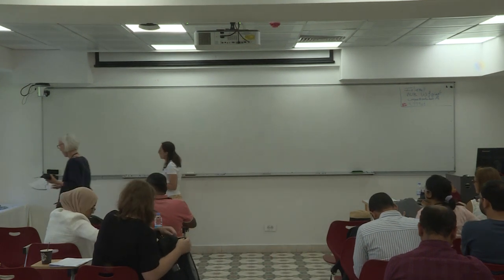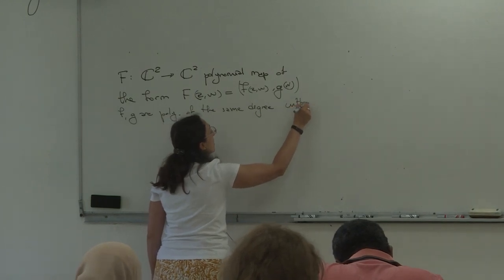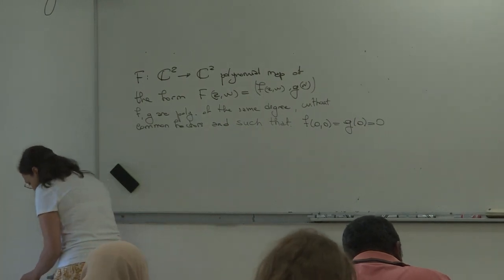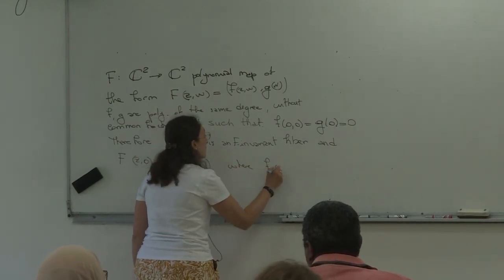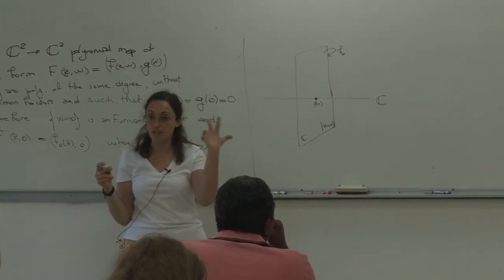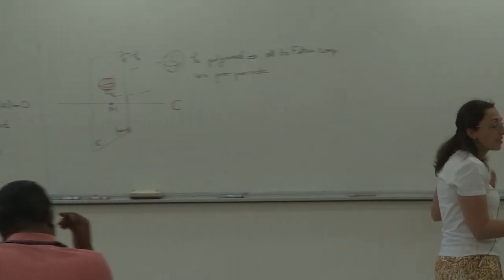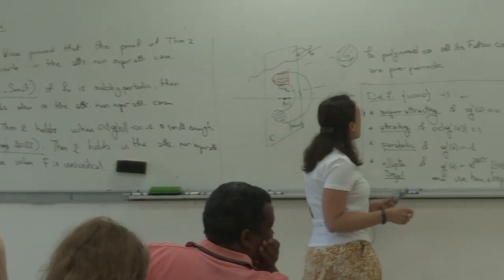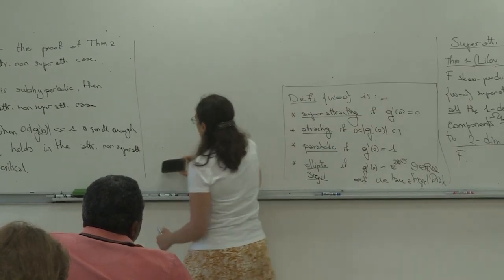"Introduction to Holomorphic Dynamics in Several Complex Variables"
By Jasmin Raissy - June 15, 2023 - Session 3
In this course we will study the dynamics of a holomorphic endomorphism of a complex manifold of dimension at least 2 both from a global and local point of view. From the global point of view, we shall focus on the Fatou set, that is the place over which the dynamics is stable, and discuss some of its geometric properties. From the local point of view will will focus on the local dynamics near a fixed point, in particular when the differential of the map at the fixed point is the identity. We shall then study how to use information on the local dynamics in the study and classification of the Fatou set.